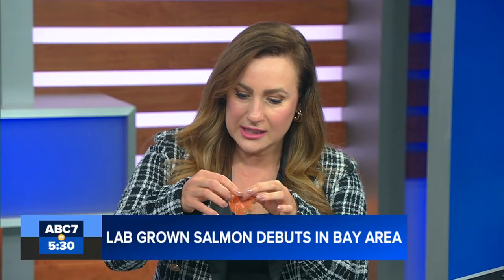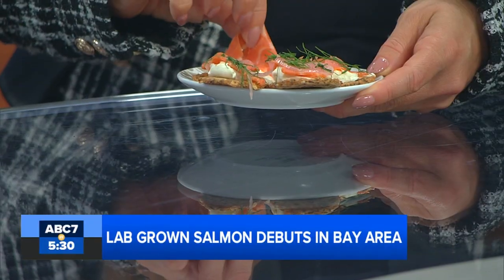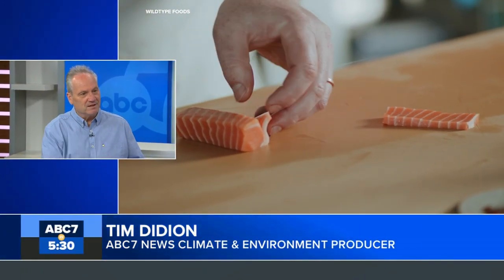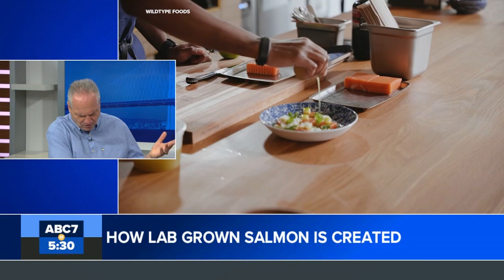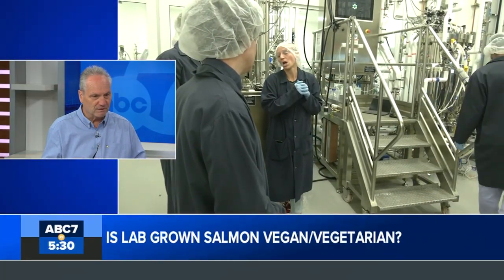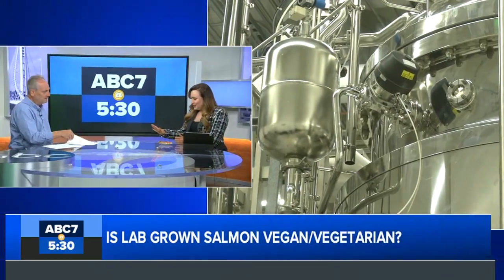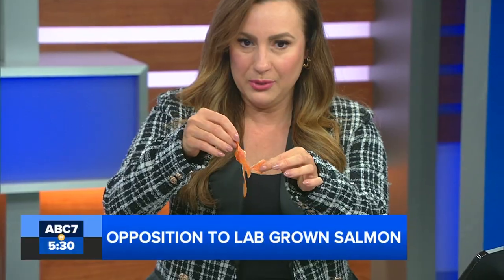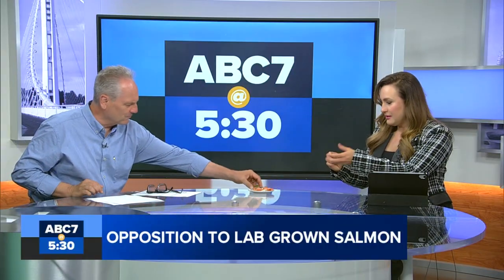Does lab-grown salmon from Bay Area company taste real?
This week, a local company is about to introduce a revolutionary kind of seafood to diners in the Bay Area-lab grown salmon.
The company is called Wildtype and it is headquartered in San Francisco.
The company is hoping to eventually turn their lab-grown seafood into a global solution, for our planet, and our food supply.
Our climate and environment producer, Tim Didion, visited the lab.

Tim and ABC7 Streaming News Anchor Karina Nova got the chance to try the lab-grown salmon.

Would you try?

Watch our 5:30PM streaming show every weekday.